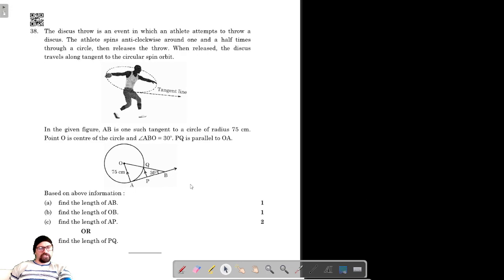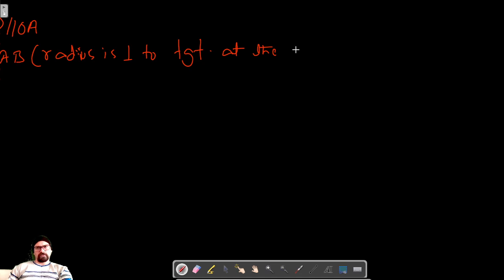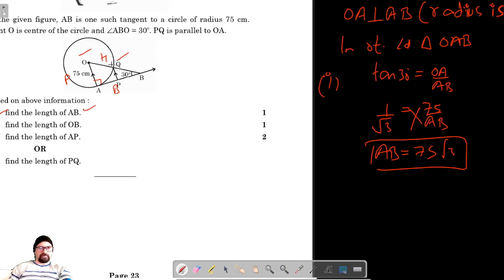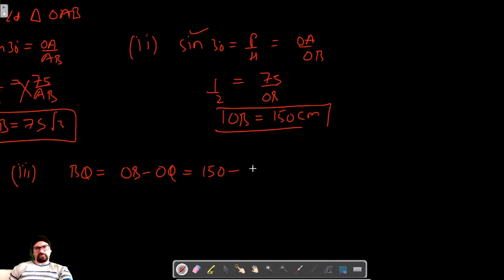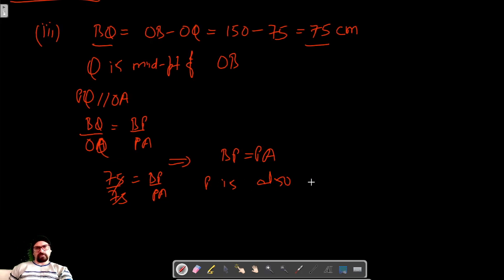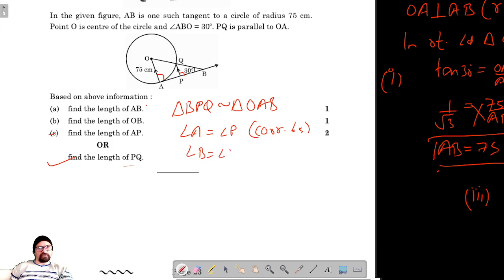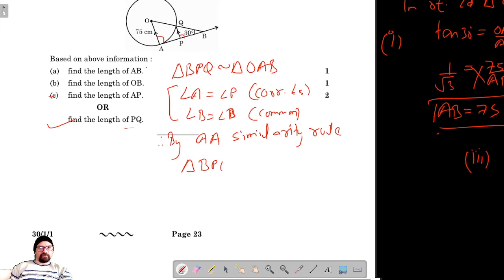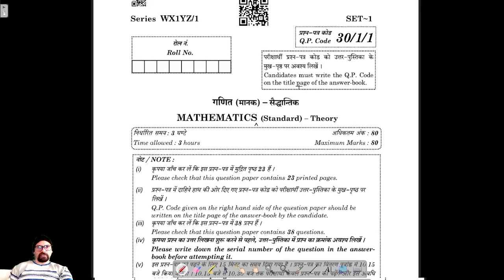The discus throw is an event in which an athlete attempts to throw a discus. The athlete spins antic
The discus throw is an event in which an athlete attempts to throw a discus. The athlete spins anticlockwise around one and a half times through a circle, then releases the throw. When released, the discus travels along tangent to the circular spin orbit. In the given figure, AB is one such tangent to a circle of radius 75 cm. Point O is center of the circle and angle ABO is equal to 30 degrees. PQ is parallel to OA. Based on above information: (a) find length of AB. (b) find length of OB (c) find length of AP OR find the length of PQ.
Class 10th Math | Answer Key 2023 | PYQ 2023 | Code 30-1-1 | Set 1 | CBSE Board | Q38